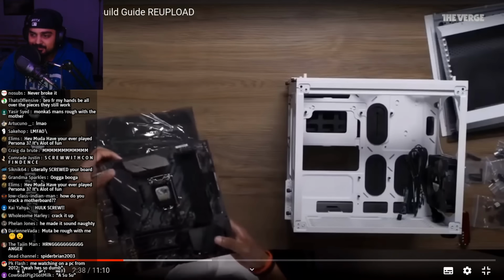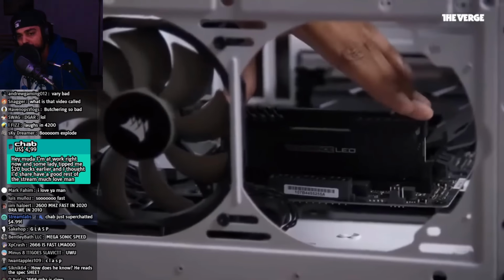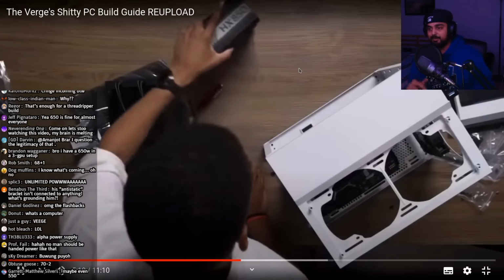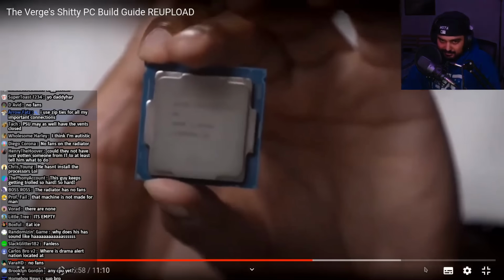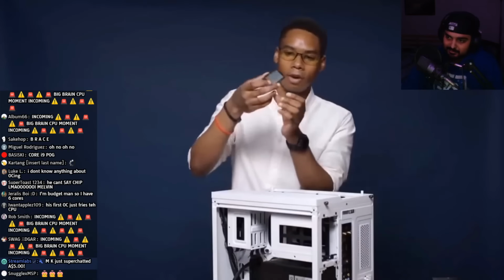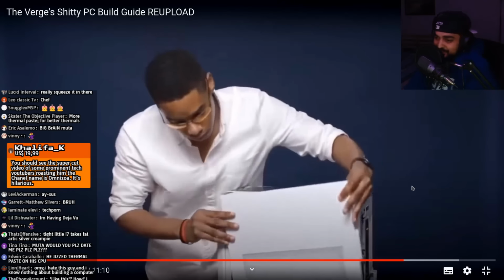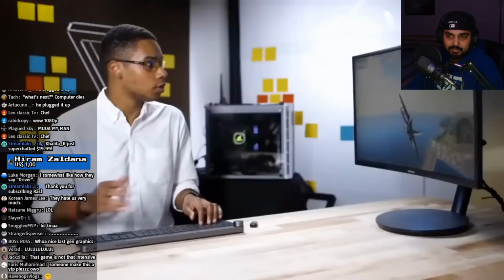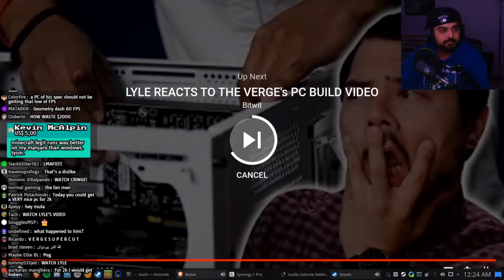SomeOrdinaryGamers - Muta learns how to not build a PC (w/ chat)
Mutahar nerds out reviewing The Verge's bad PC building guide.

From the "Fall Guys and maybe some cool videos and stuff" (08/16/20) stream.